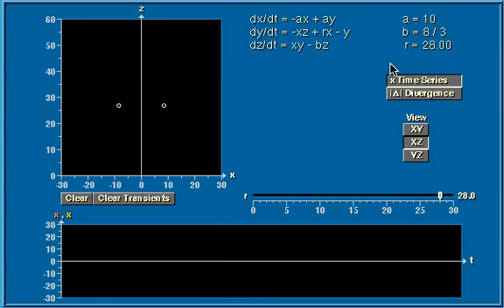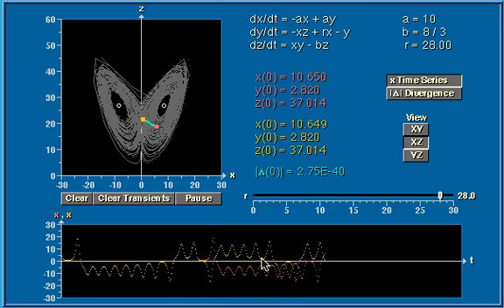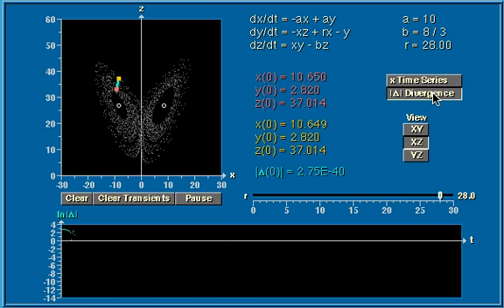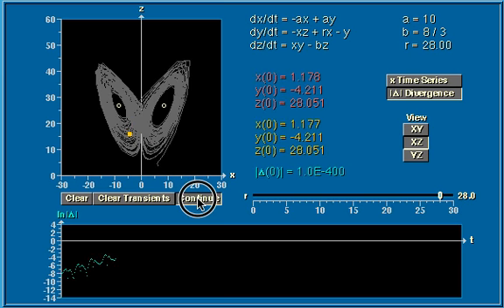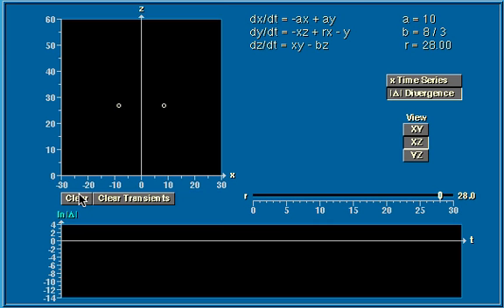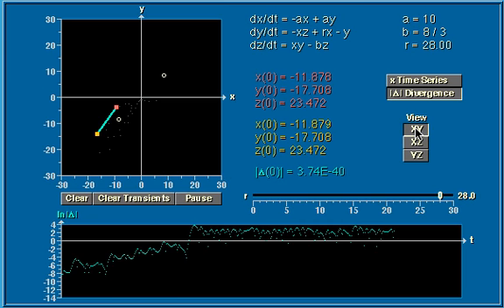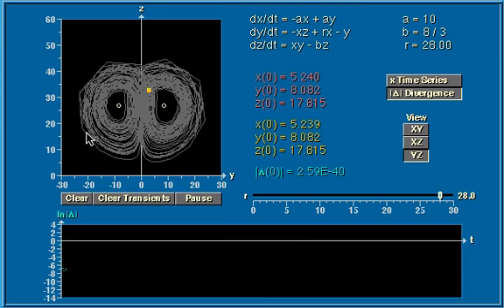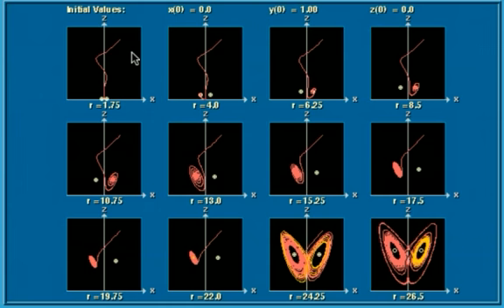C19 Lorenz equation trajectories